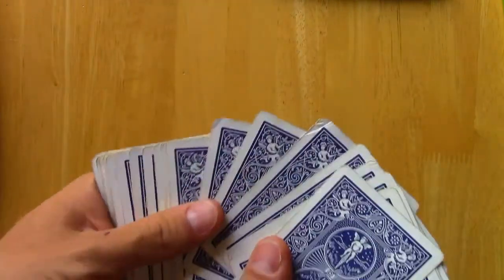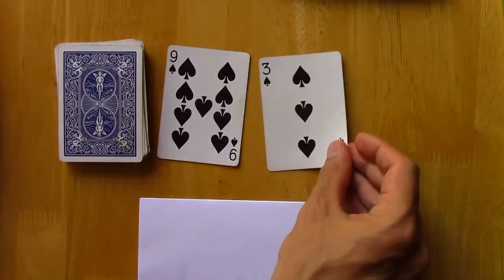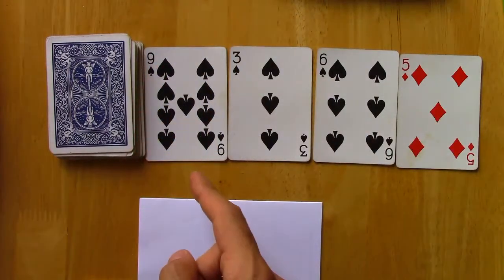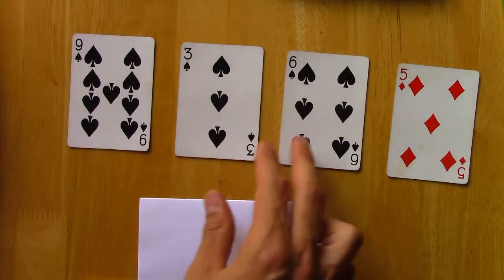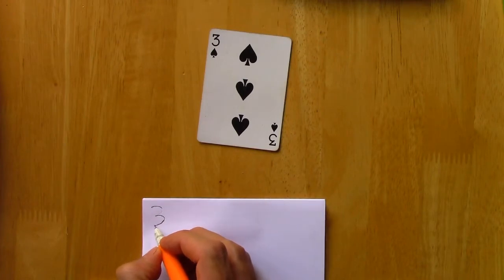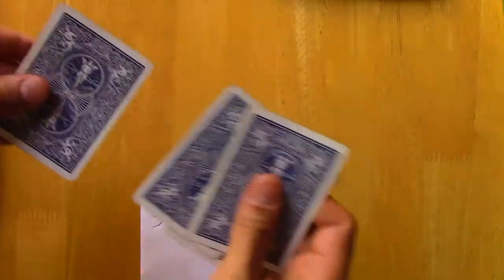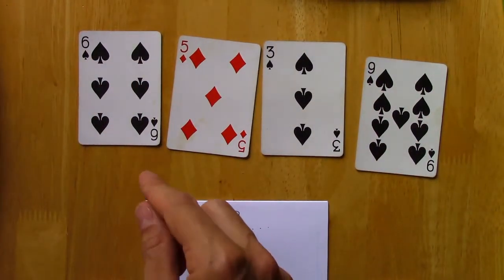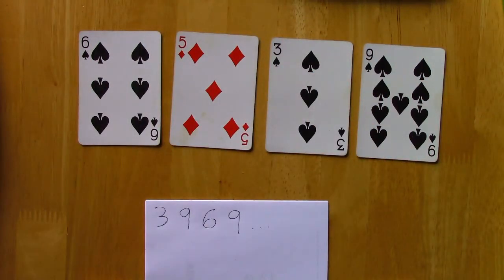IE:DPC, Ch03: The Empirical Distribution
Example of the empirical distribution.
Textbook (IE:DPC) "Introductory Econometrics: Description, Prediction, and Causality"